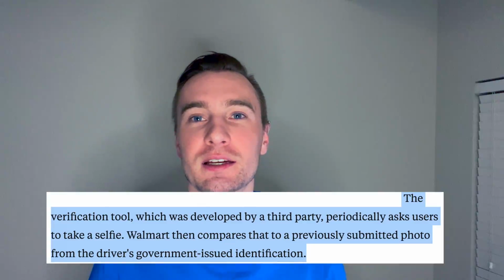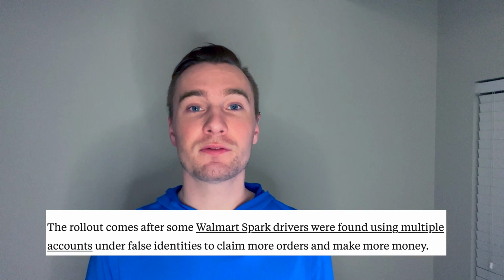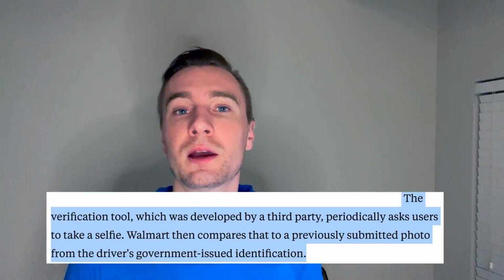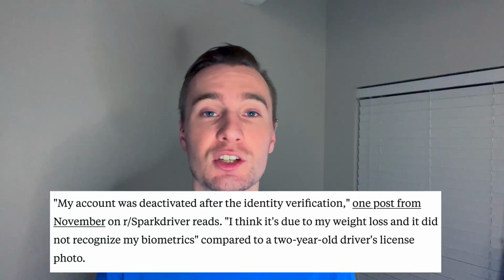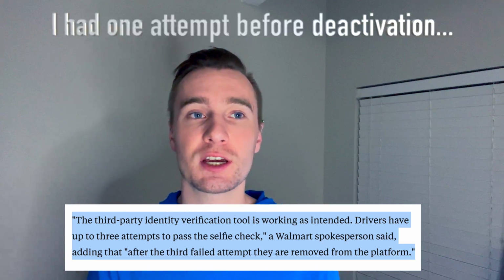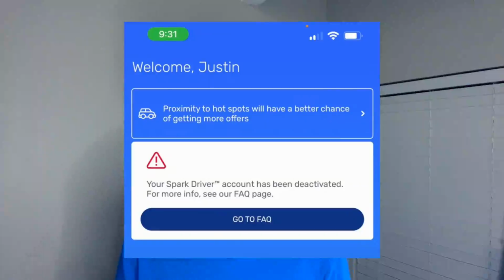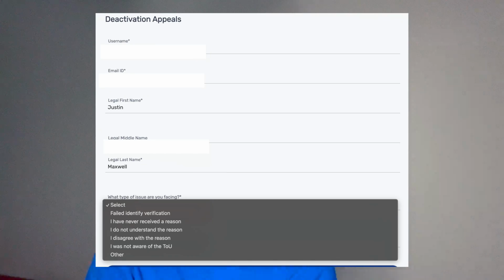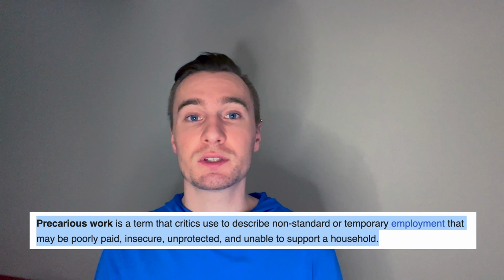Walmart Spark Selfie Check / Photo Verification Sucks - Wrongful Deactivations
Learn about the controversial photo verification system used by Walmart Spark. Find out why many drivers are facing wrongful deactivations and what steps Walmart should take to address these issues.

SOME PRODUCTS I USE FOR DELIVERY-
-hot/cold delivery bags
-Pizza bags
-Car Phone Mount
-Car Seat Covers
-Floor Mats
-Collapsable cart for deliveries
-Windshield cover for Ice/Snow
-Portable car vacuum
-Portable Charger
-Power inverter

ITEMS I USE FOR CONTENT CREATION-
-TubeBuddy for content validation: Tubebuddy.com/JustinMaxwell
For recording 4K video:
-iPhone 13 Pro Max
-Android A51 5G

Audio:
-Yeti Nano Microphone

Data Storage:
-Lacie Rugged Hard Drive

_________________Want to Sign up for gig apps?

(choose the "Drivers" option)